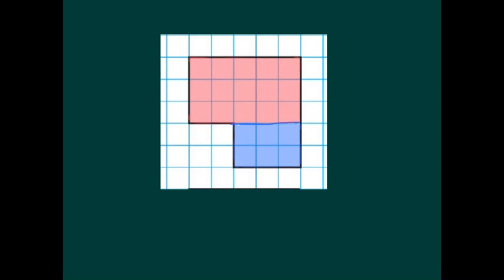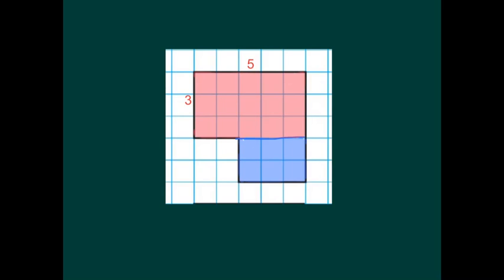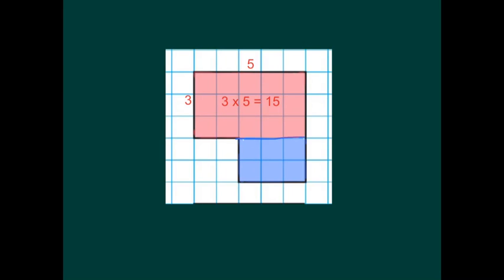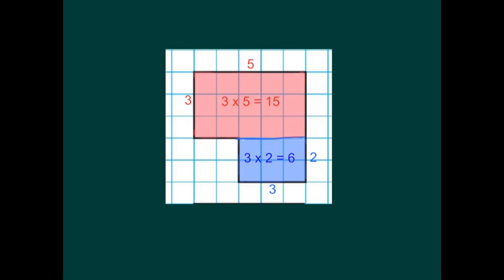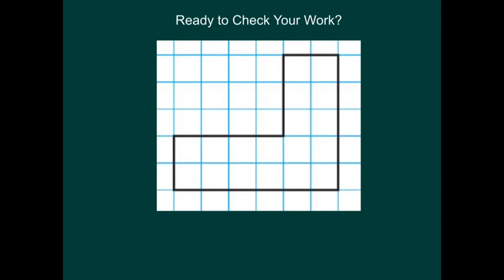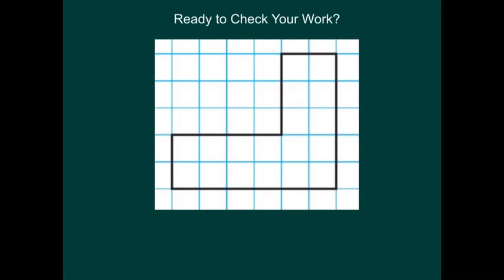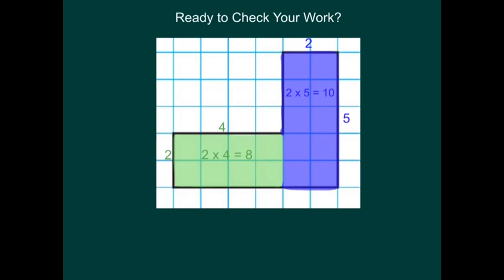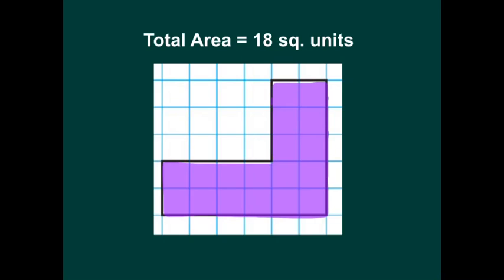Finding the Area of More Complex Figures